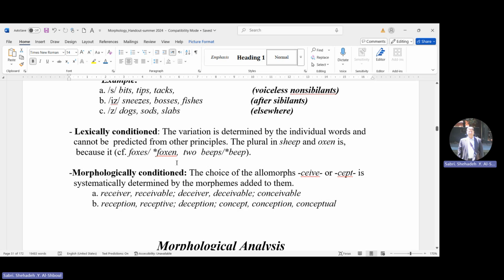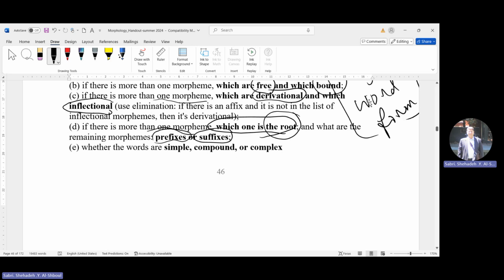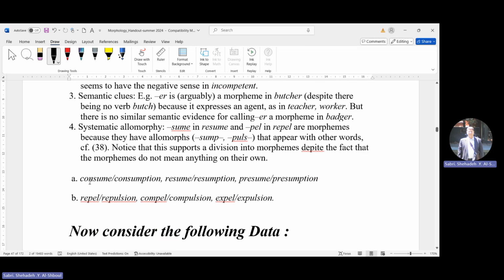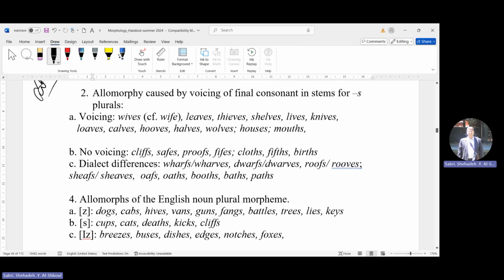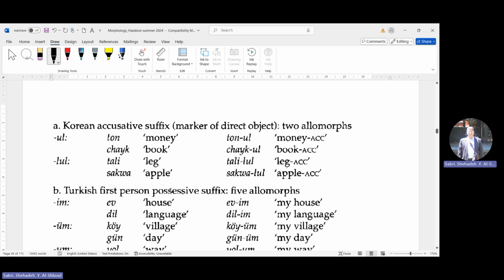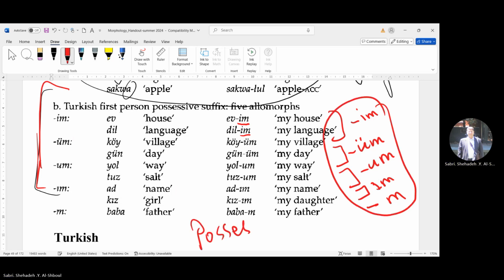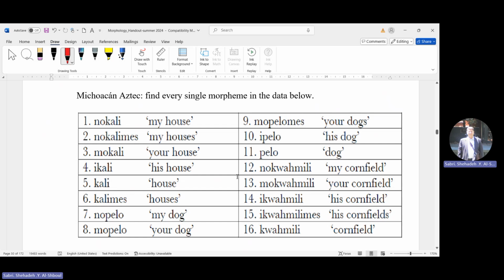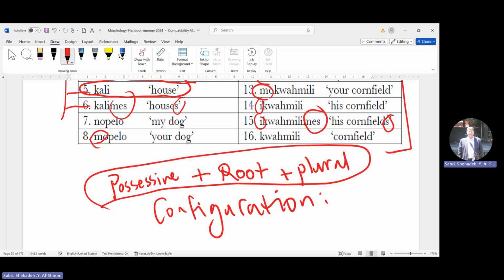Morphology ( 8): Morphological analysis and allomorphy patterns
Key Terms : Allomorphy, Morphological Analysis, Korean accusative markers, Turkish accusative markers. Vowel harmony , Vowel hiatus.

This is an undergraduate level course addressing the basic concepts in morphology. The platform (Teams) used for this course is a property of the Hashemite University